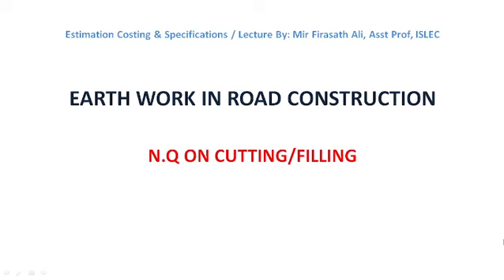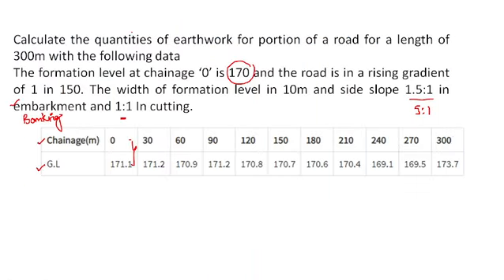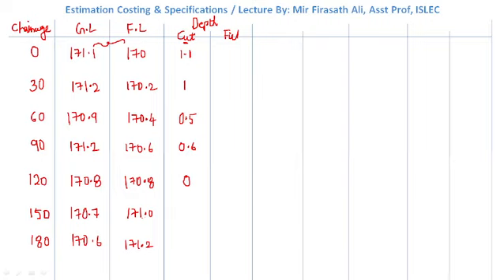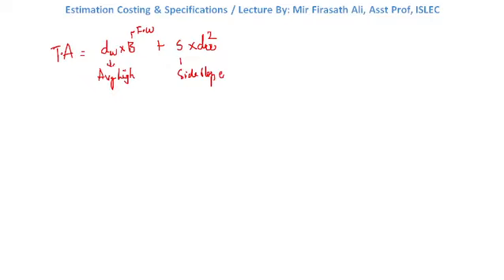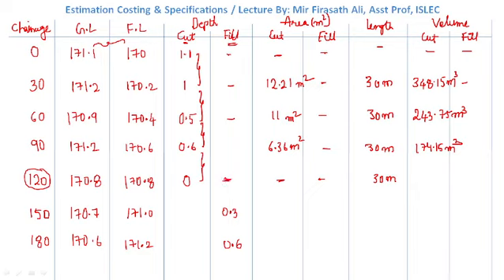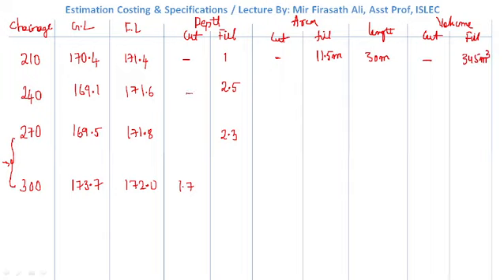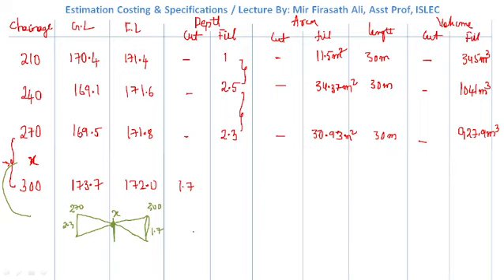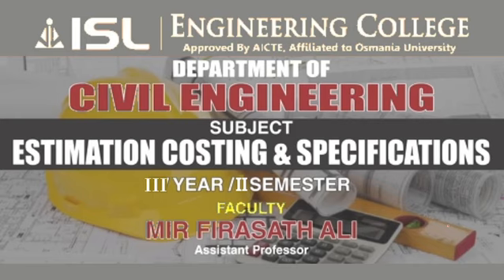ESTIMATION COSTING & SPECIFICATIONS LECTURE-23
N.Q-2 ON CUTTING/FILLING